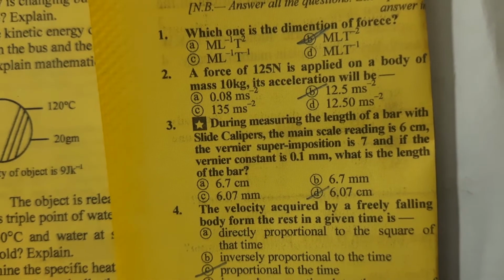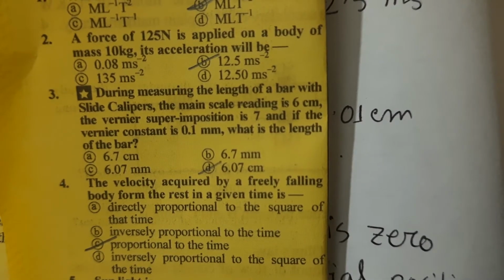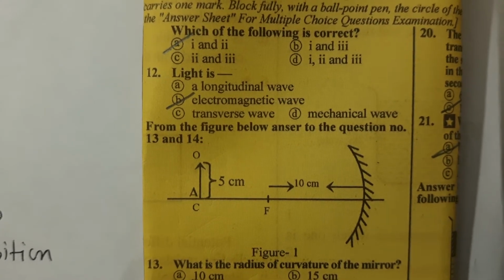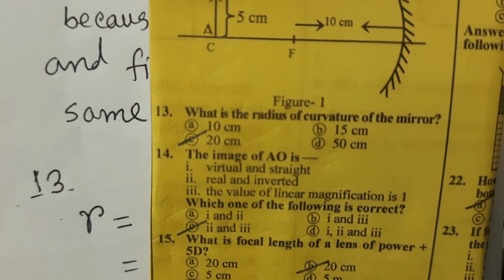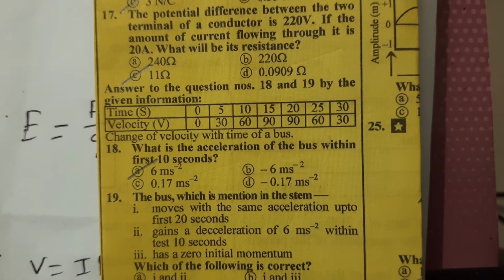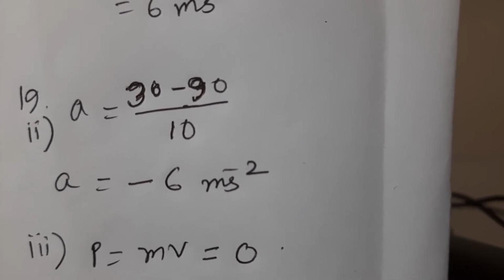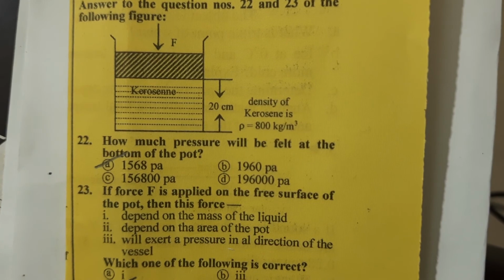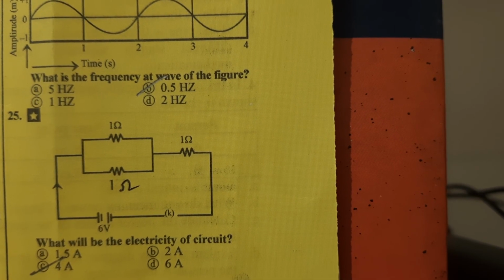Physics Class IX & X (EV) SSC Dhaka Board - 2020 (MCQ) Question Solution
# SSC Dhaka Board - 2020 (MCQ) Question Solution